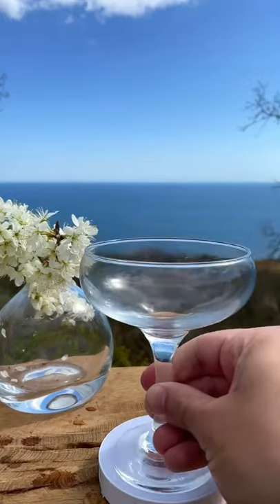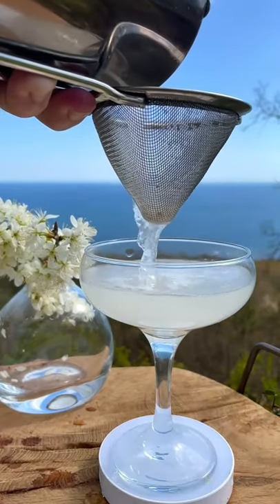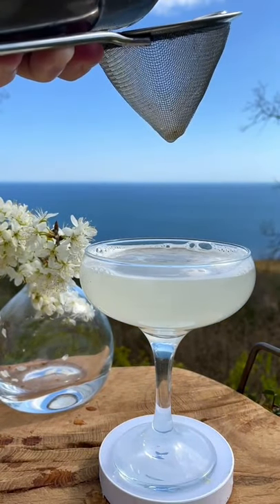gin gimlet cocktail